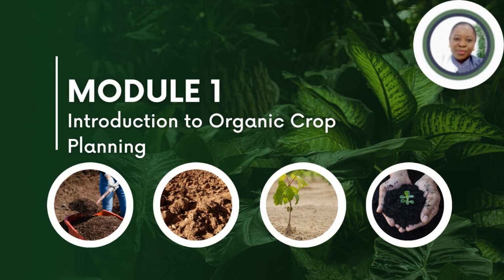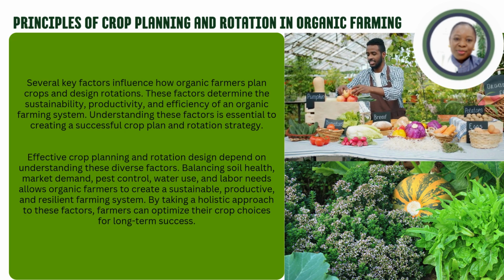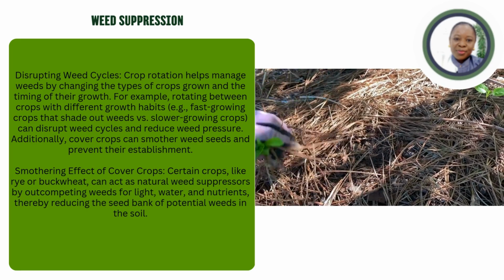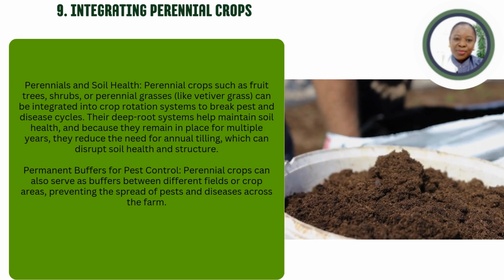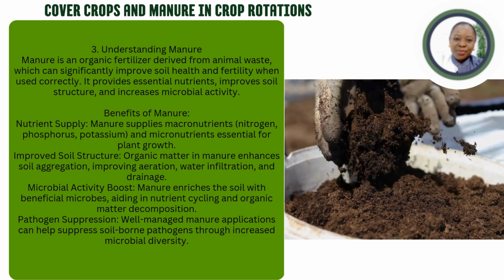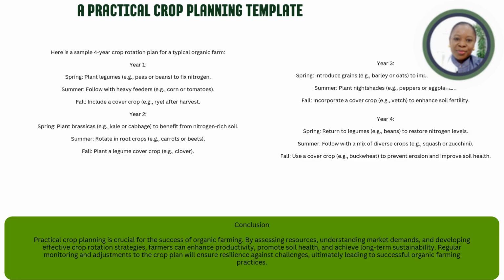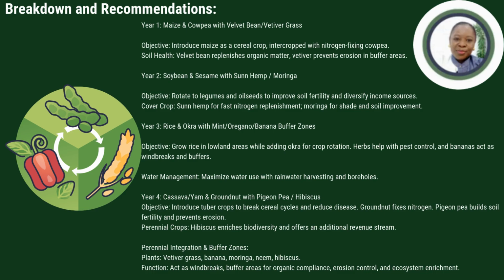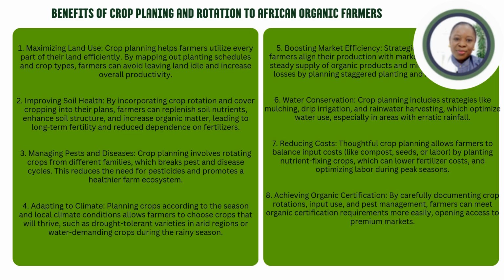Organic Crop Planning and Rotation Full Tutorial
Master Crop Planning & Rotation for Higher Yields and Sustainable Farming! 🌱
In this video, we break down the essential steps of crop planning and rotation to help farmers improve soil health, reduce pests, and boost productivity. Whether you're a beginner or an expert, you'll learn how to design efficient crop schedules, maximize land use, and grow crops season after season with minimal input. We also dive into practical examples for organic farms, including vegetable and cereal crop rotations.

💡 What You’ll Learn:

The benefits of crop rotation for sustainable farming

Simple crop planning techniques for small-scale and large-scale farms

How to select complementary crops to improve soil fertility

Avoiding monocropping and building biodiversity

🚀 Unlock the full potential of your farm with these time-tested strategies and grow more sustainably!